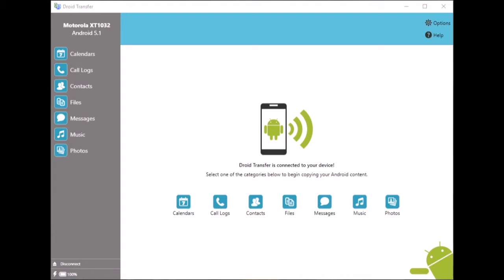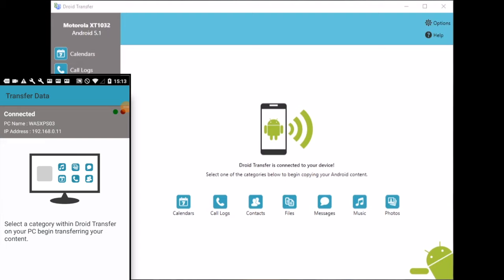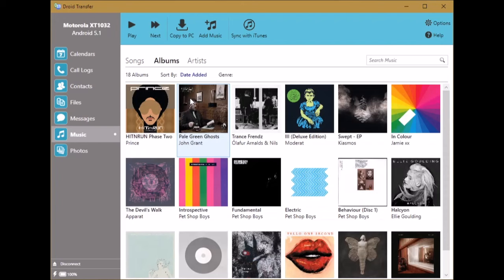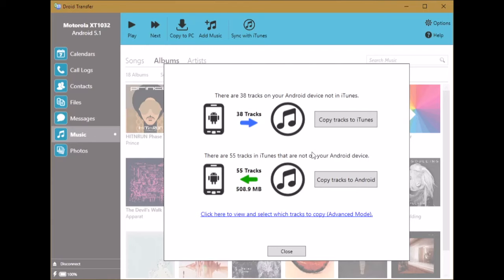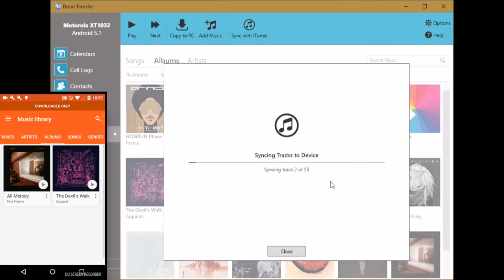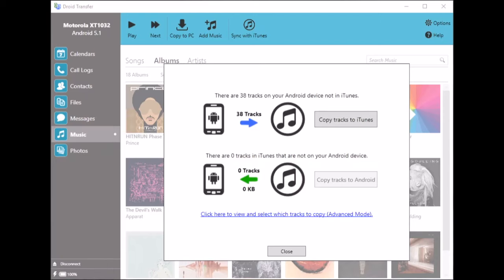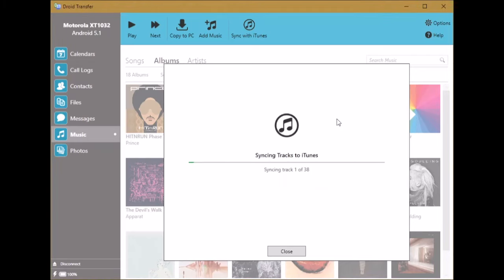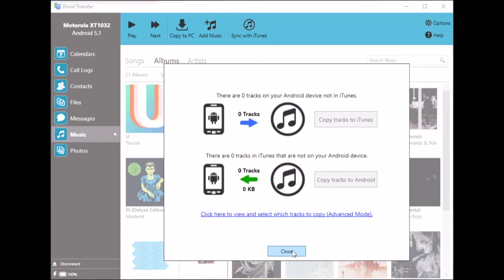Sync Android with iTunes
Get Transfer Companion App Free on Google Play Store More info on how to manage and sync your Android music using Droid Transfer here